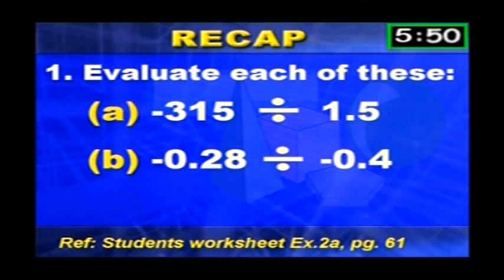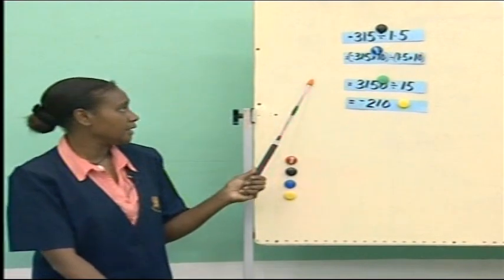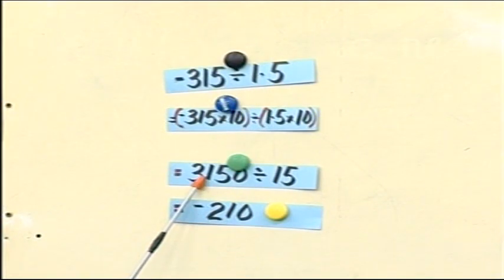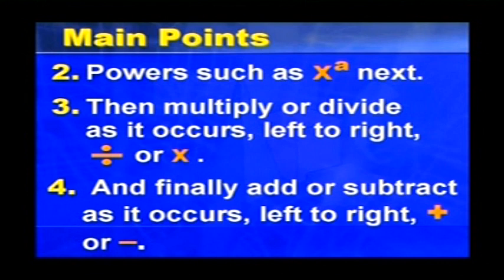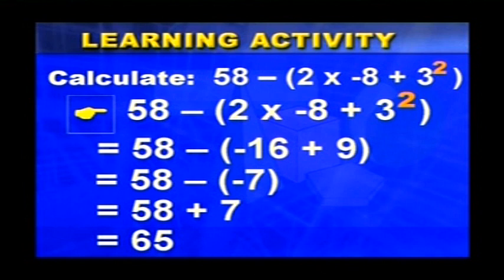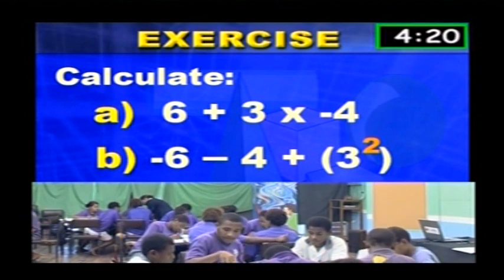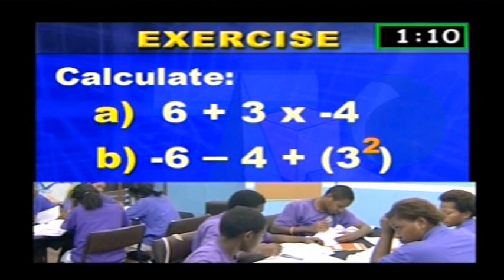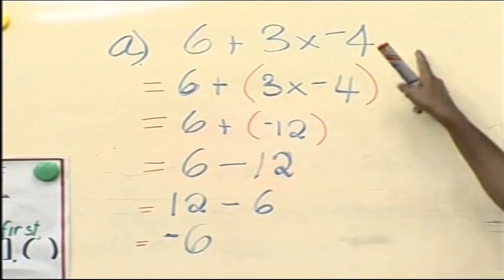Lesson 49 Combined operations